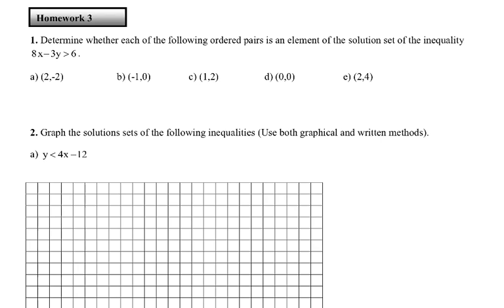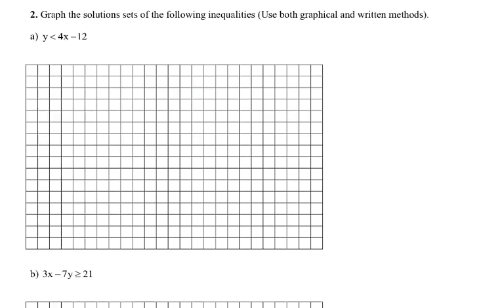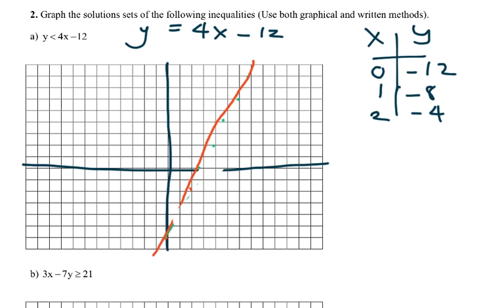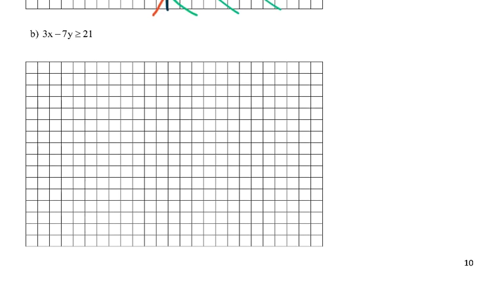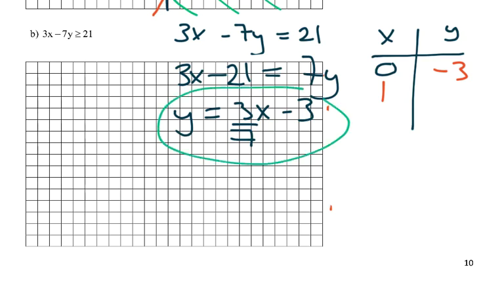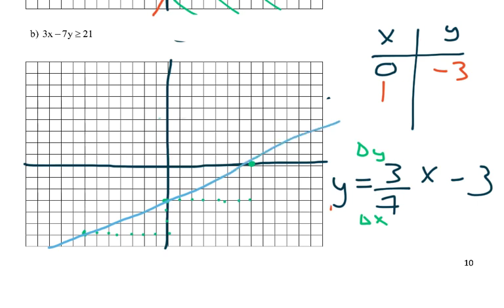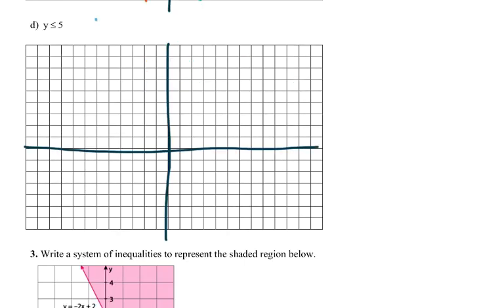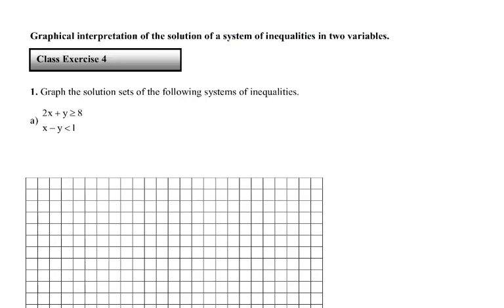Systems of equations: HW3